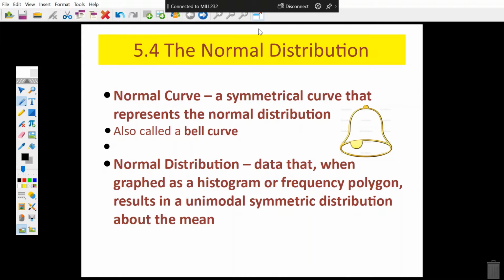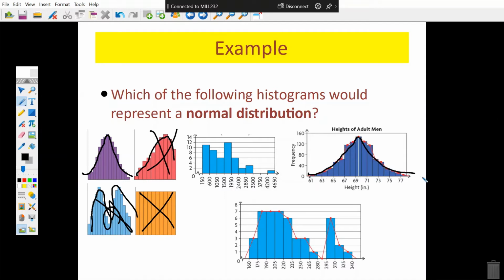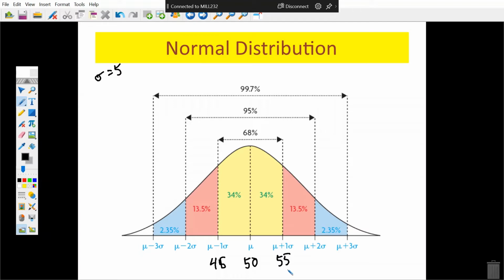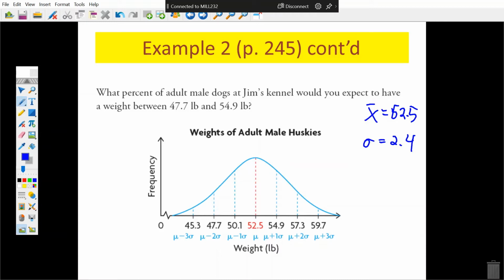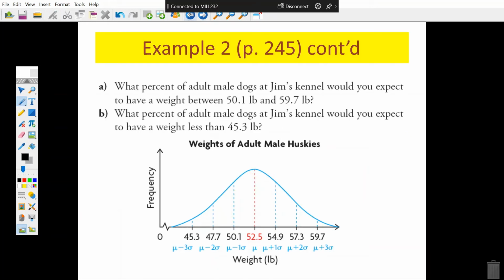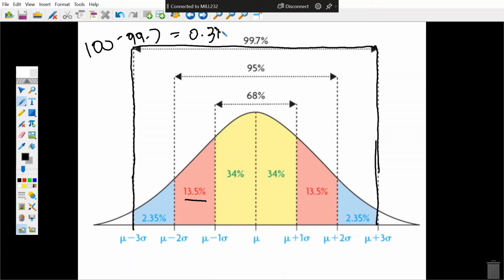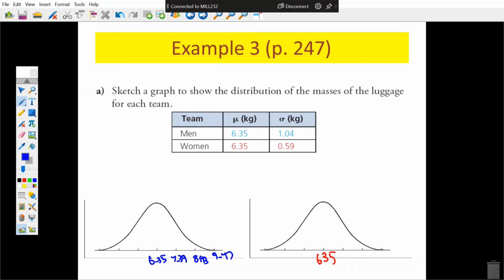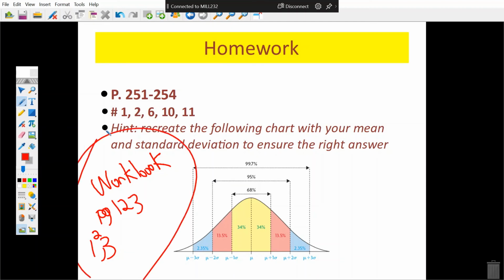5 4 Bell Curve